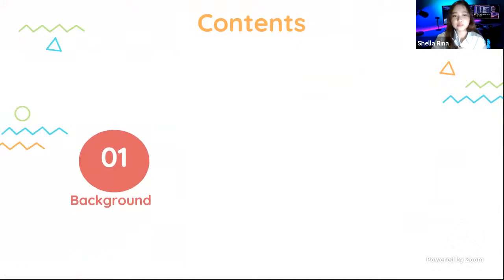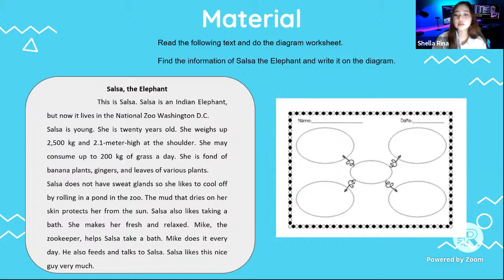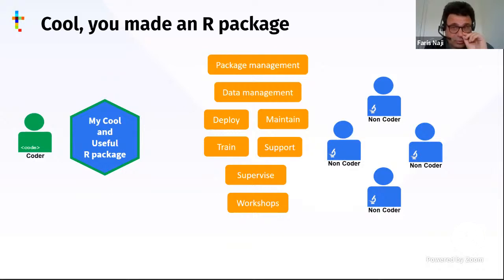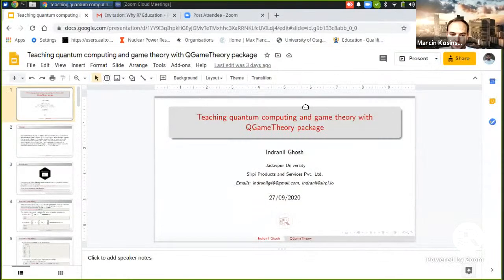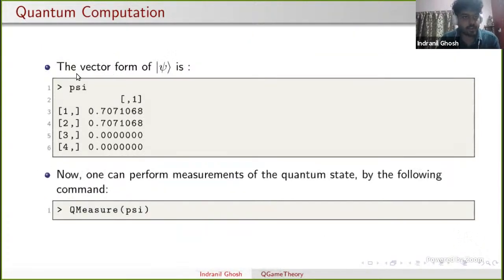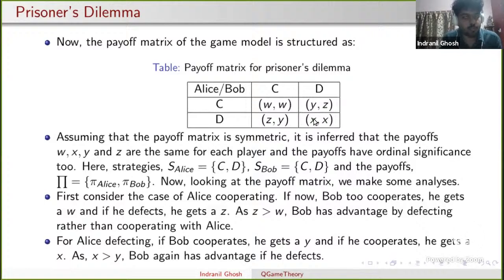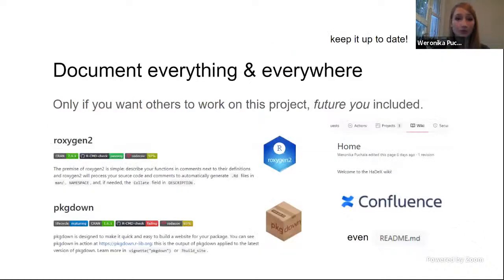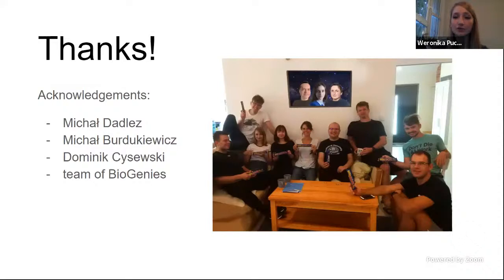Why R? 2020 Session - Education + Reproducibility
Lectures Session for Why R? 2020
Lectures plan - Click Show More

Education
14:15 - 14:30 Instructional Design for Students with ADHD to Learn English
14:30 - 14:45: 'Liberate' the R programmer and 'empower' the non programmer
14:45 - 15:00: Teaching quantum computing and game theory with QGameTheory package

Reproducibility
15:00 - 15:15: Data science project management in R with obstacles and how to deal with them
15:15 - 15:30: renv and drake: reproducible data science projects in R
15:30 - 15:45: Using renv and docker for development environments